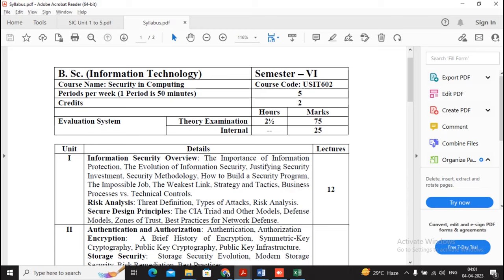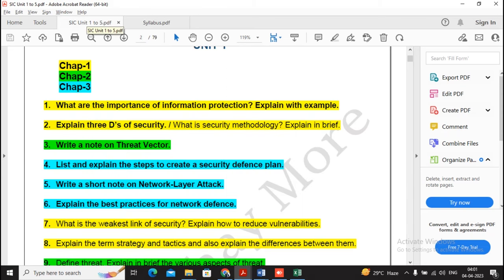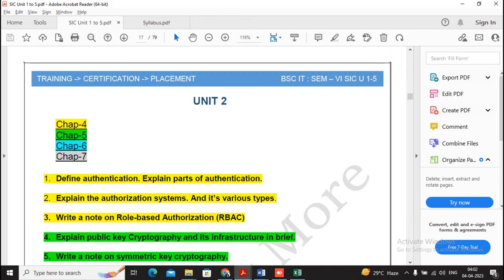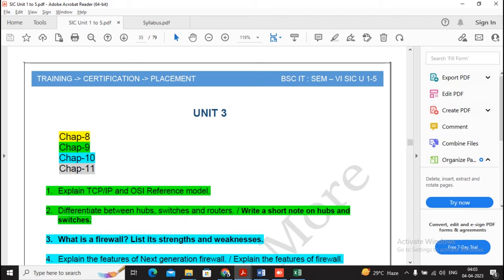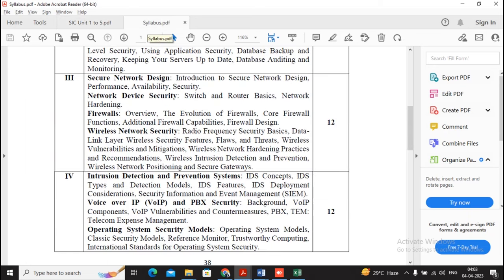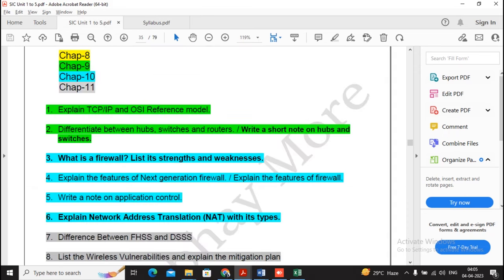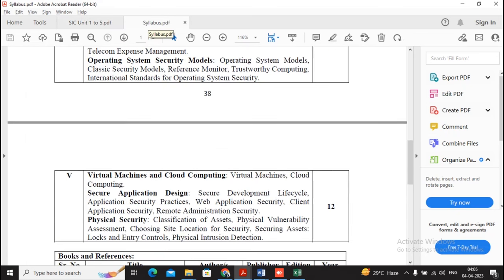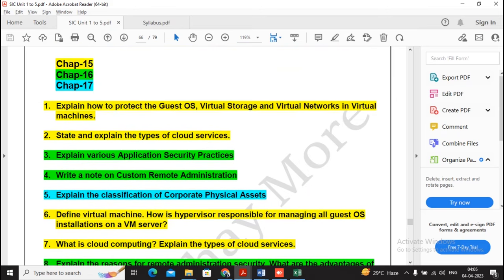SECURITY IN COMPUTING (SIC) CCNA IMPORT QUESTIONS & ANSWER UNIT 1 to 5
In this video you'll learn about T.Y.Bsc.It Sem - VI | SECURITY IN COMPUTING (SIC) Tutorial.  What to prepare SIC Unit 1 to 5  IMP Question & Answer

Course : Bsc IT
Semester : VI
Subject Name : SECURITY IN COMPUTING
Practical SIC unit 1 to 5 Important Questions
SIC Question &  Answer Paper Pattern
Tybsc it sem 6 Practical
Important Questions for SIC
All SIC Practical Videos
Mumbai University Syllabus

How To Downloads & Install Latest Version Cisco Packet Tracer |CCNA| How to Use Cisco Packet Tracer?